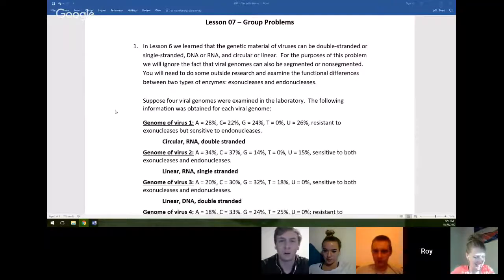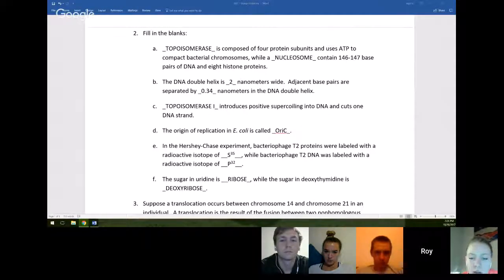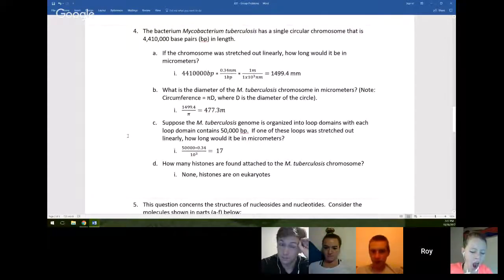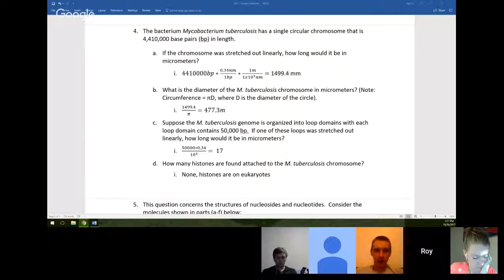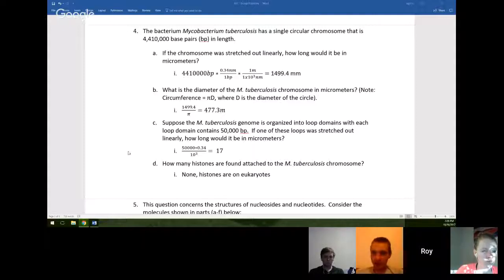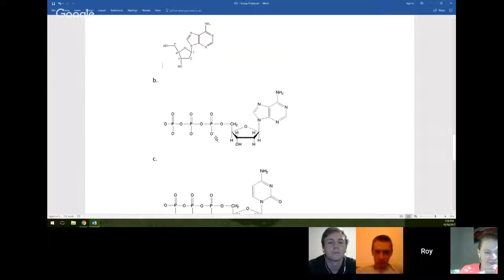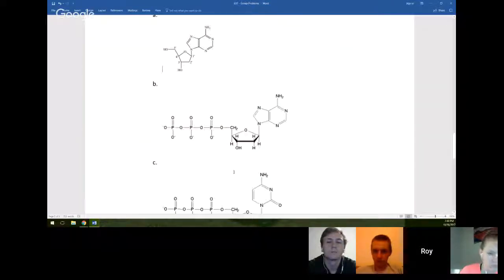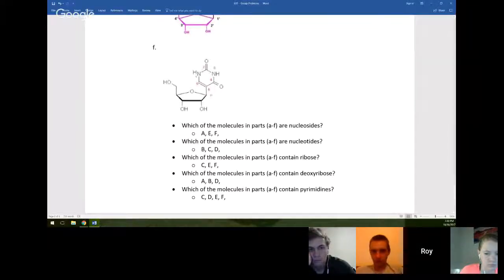L07 group problems, Group 3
Sophia Denti, Eliza Shumway, Tyler Green, Sky Dowse, and Roy Henson